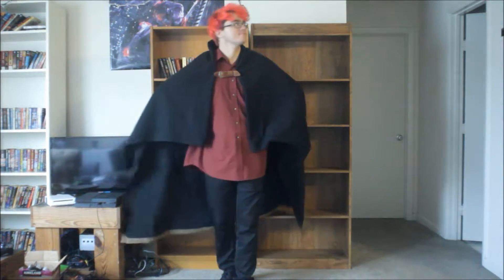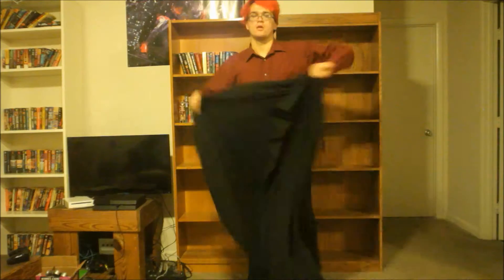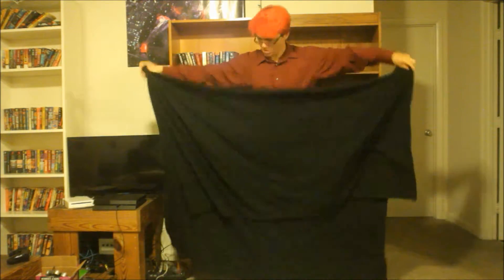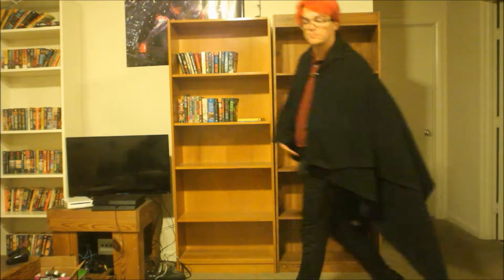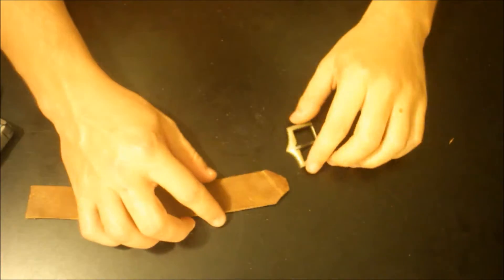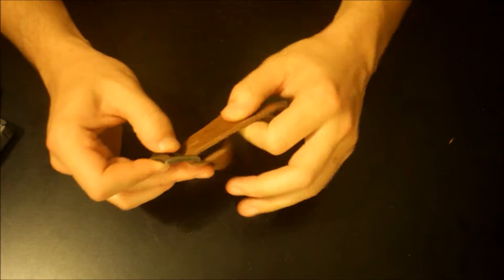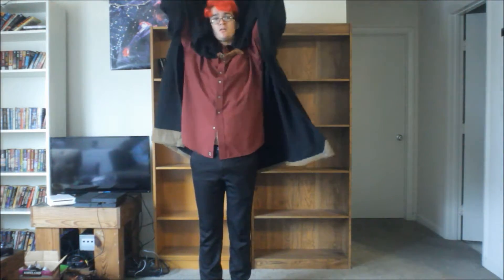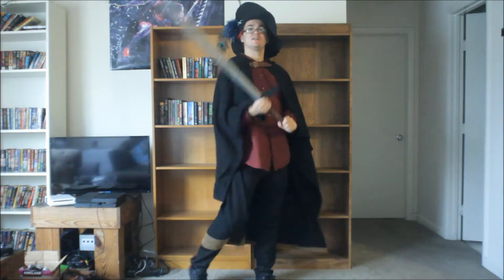How to make a Cloak